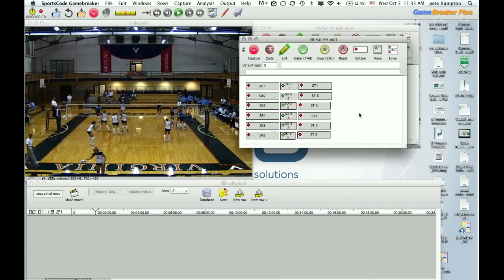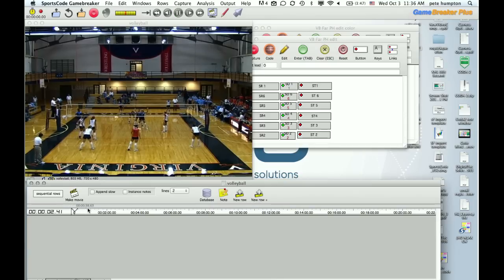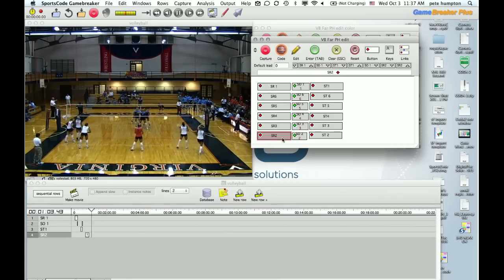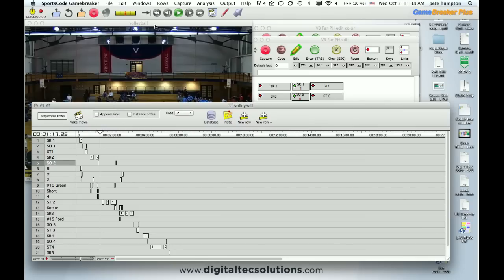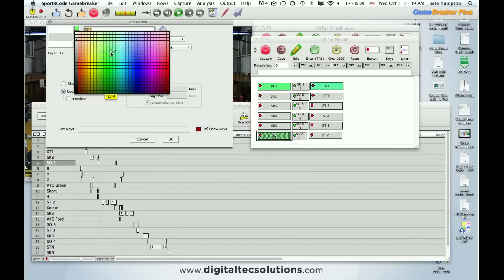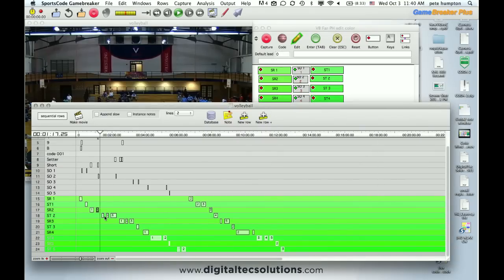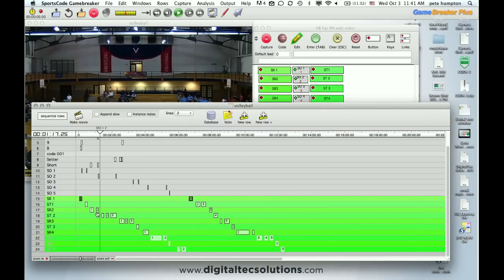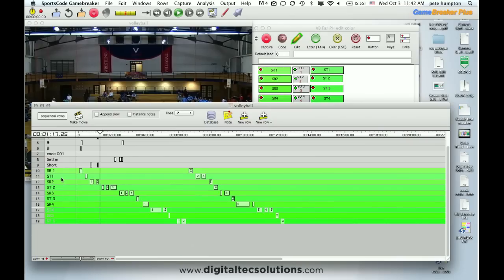Improving your game analysis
While we're working with volleyball in this vid, the application to various other sports is relatively easy. The goal is to improve our coding and make more use of Sportscode Timeline features for quicker, easier game analysis for better player performance feedback.

This is a good view into the advantages not only of Sportscode and video, but our support service as well.